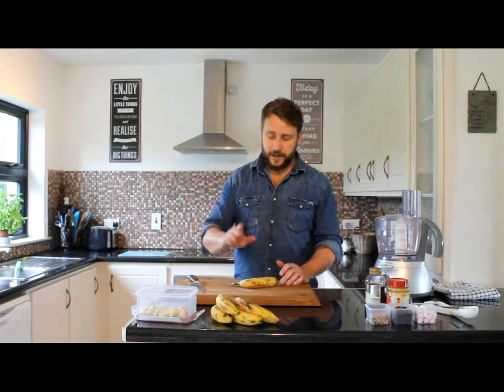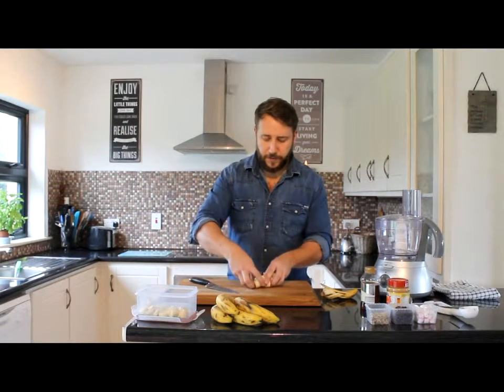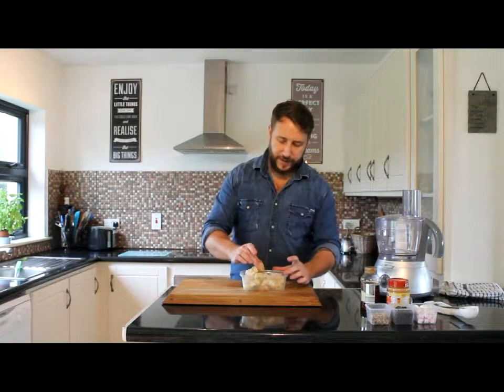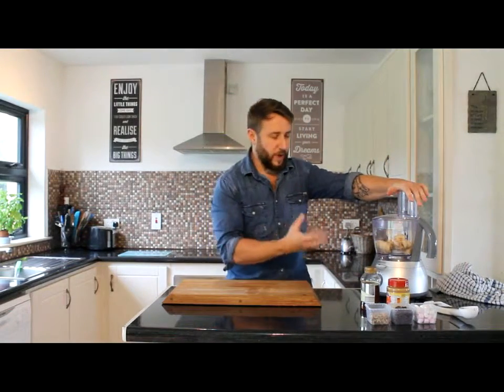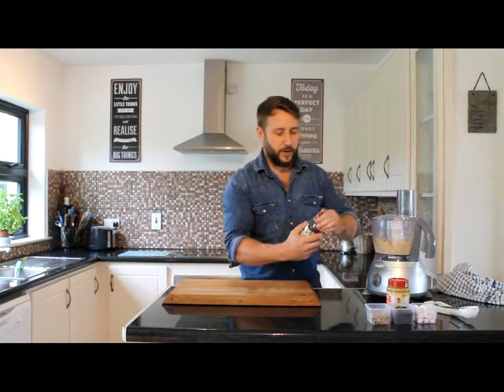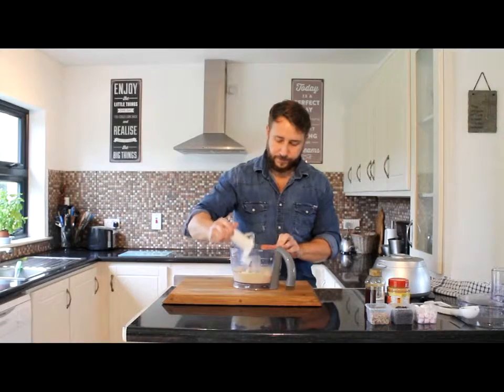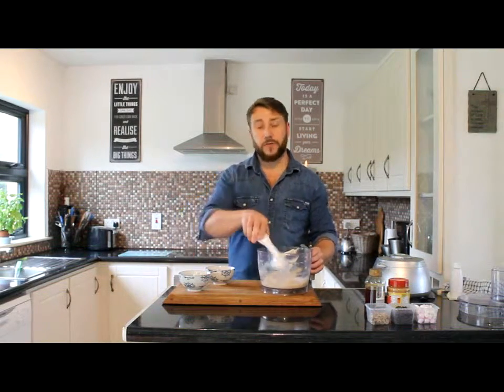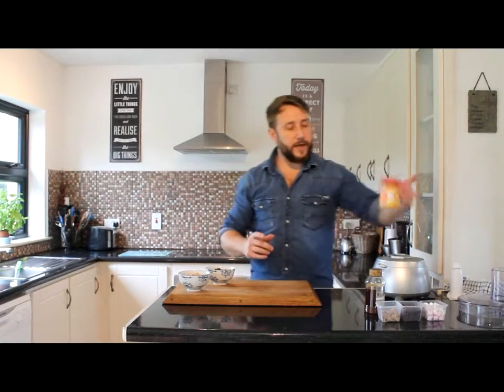2 ingredient ice cream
How to make healthy easy ice-cream